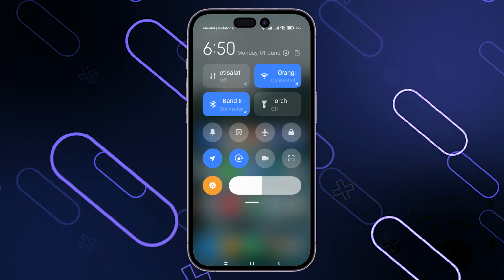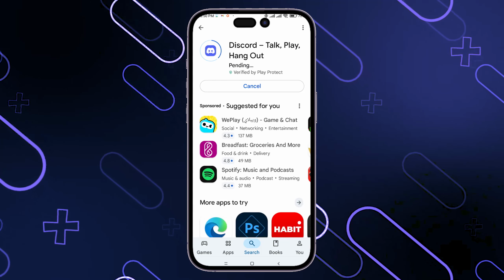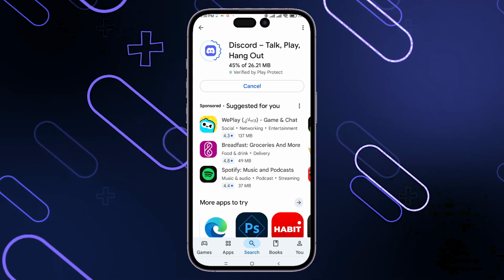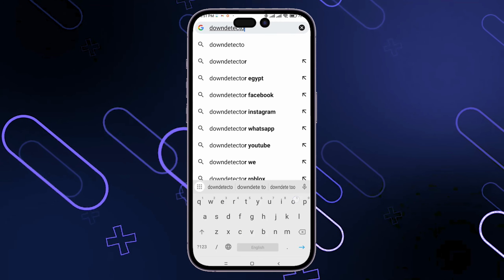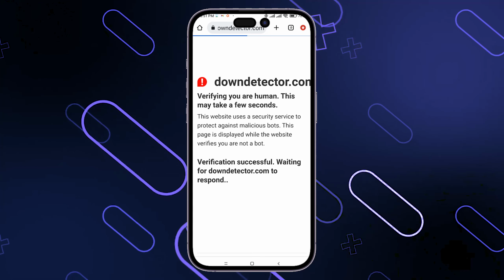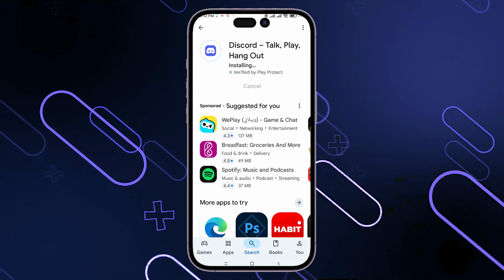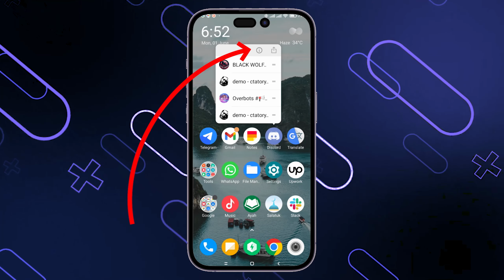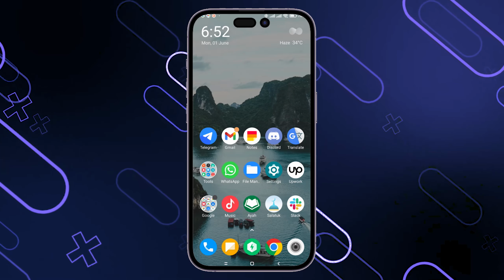How To Fix Discord API Error (Discord Not Working - Discord Down - Discord Not Opening) | Easy!